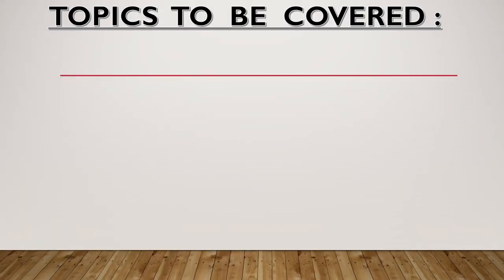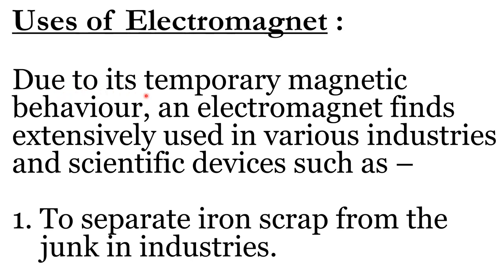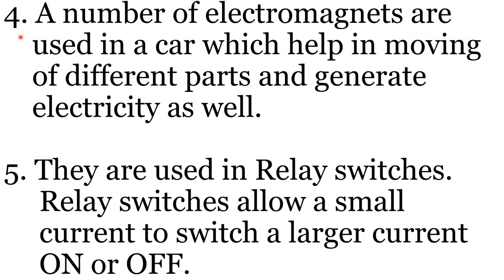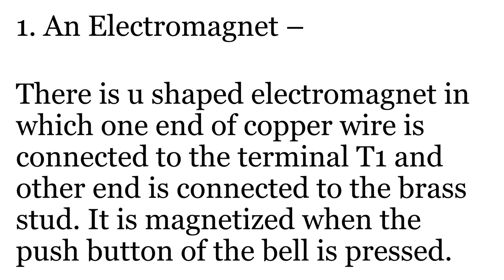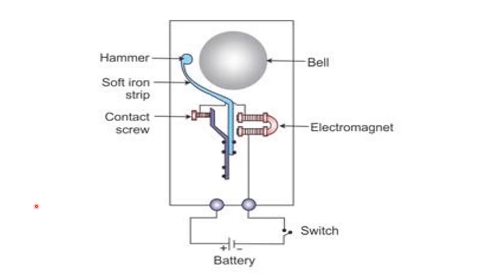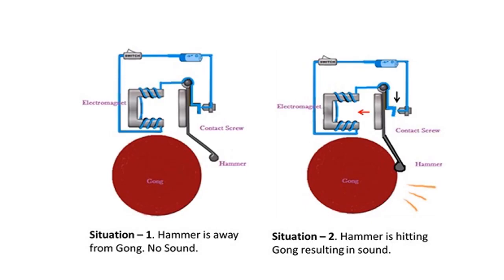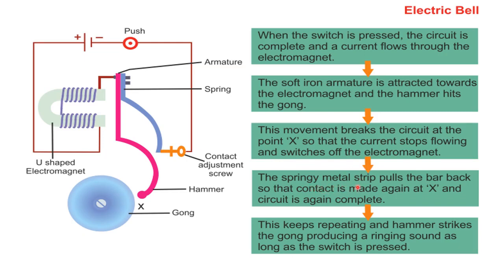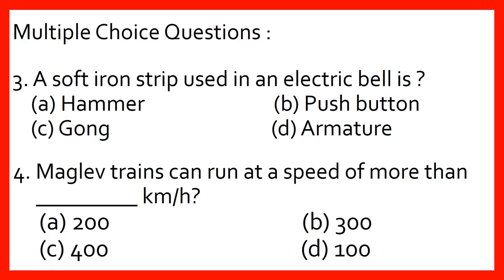Class 7th , Day-62, Science, Chapter - 14, Electric Current and its Effects, Lecture 8